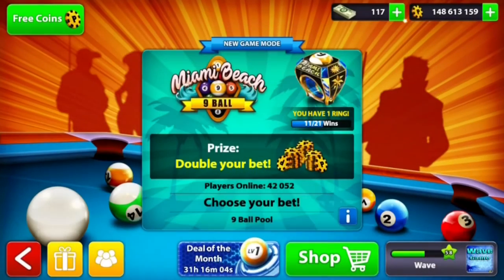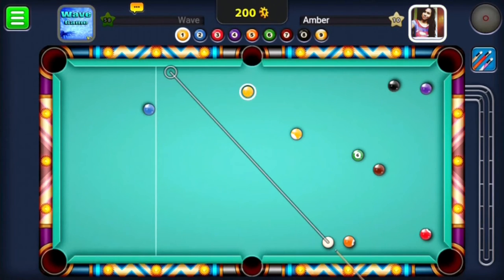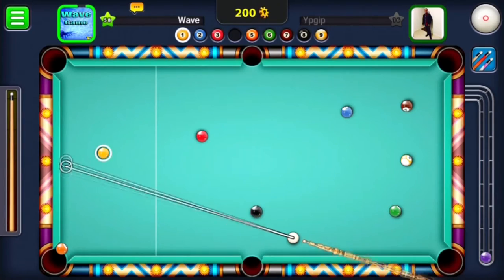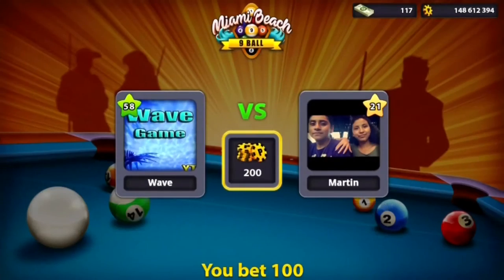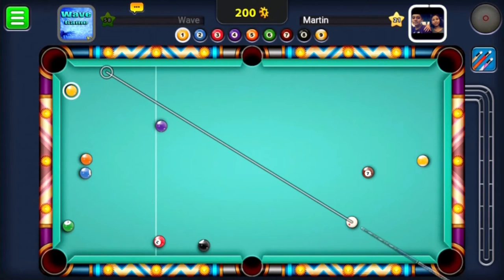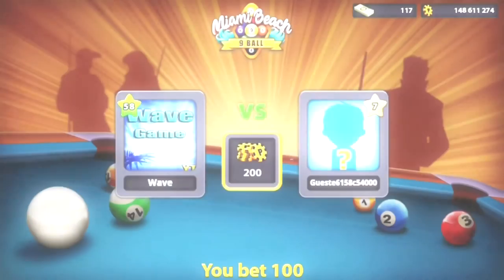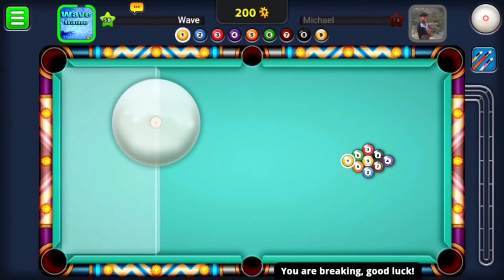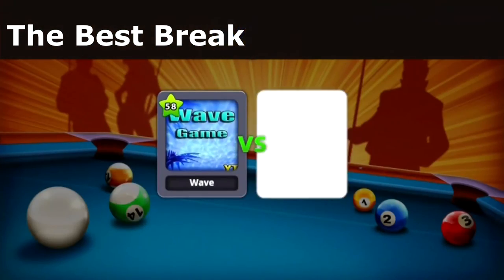Top 5 Best 9 Ball Breaks - INSTANT DENIALS! - 8 Ball pool